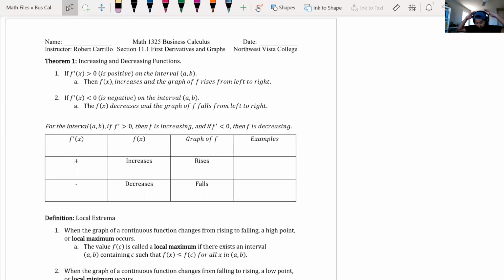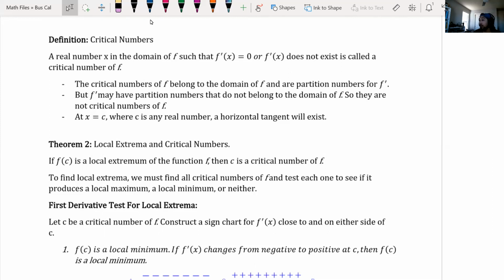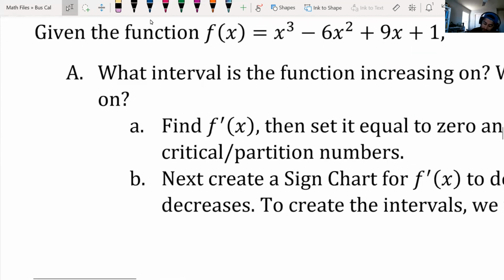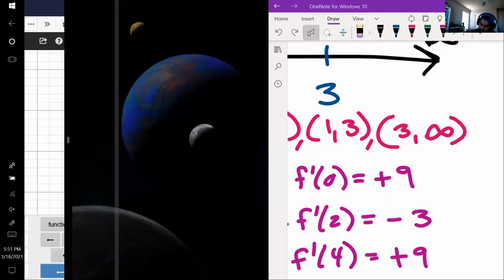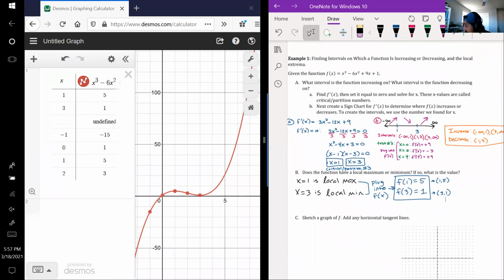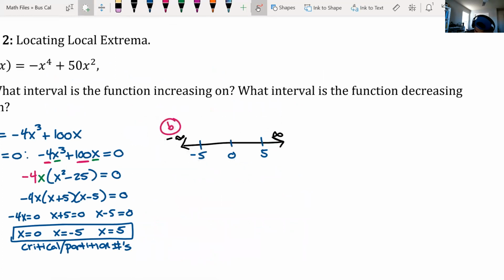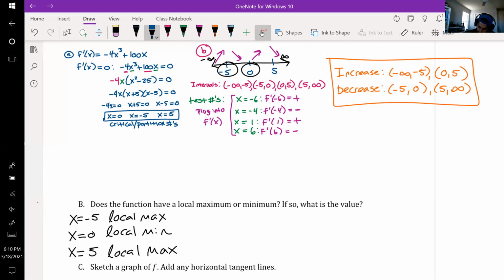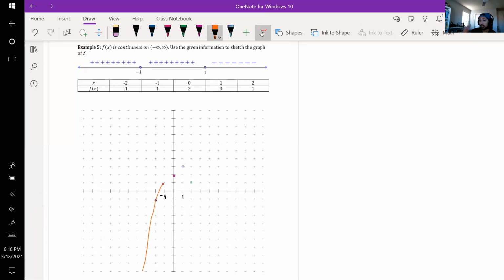11.1 First Derivatives and their Graphs - 041